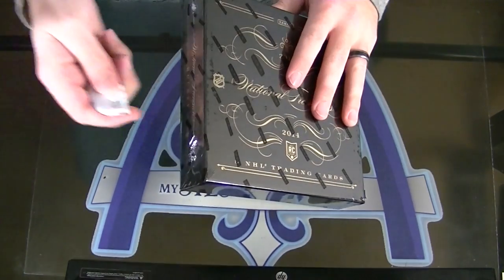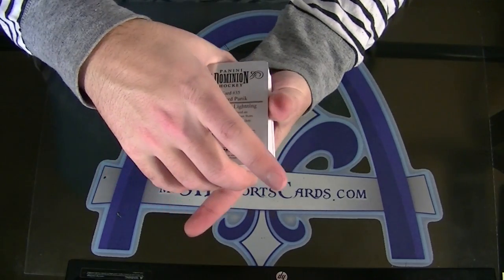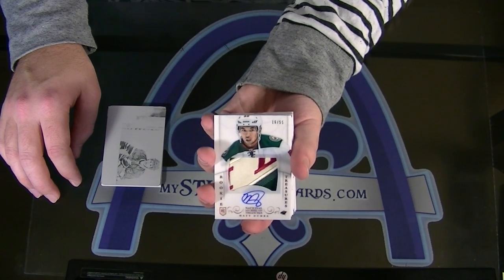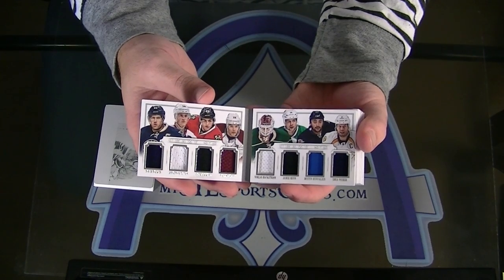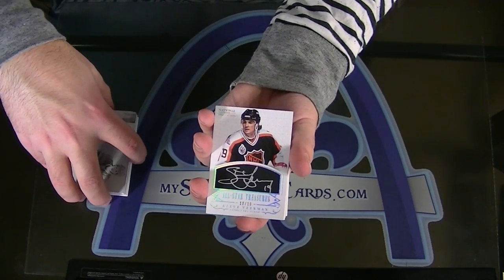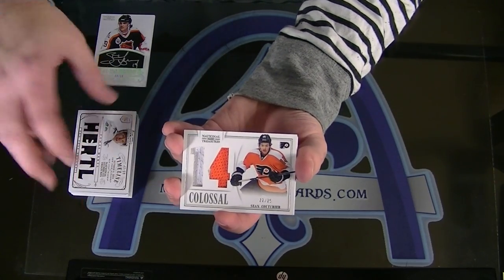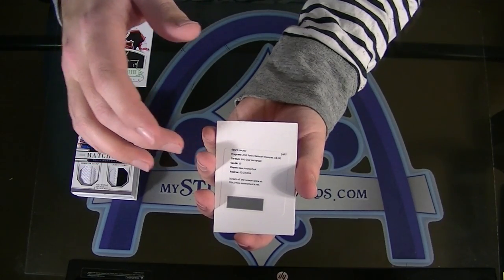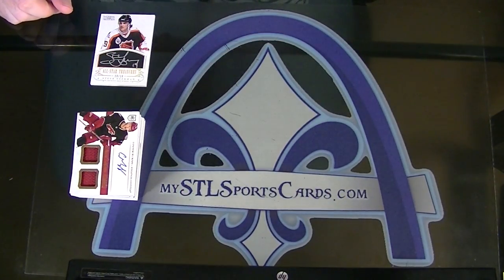2013-2014 Panini National Treasures Hockey Personal Box Break for nicholas90